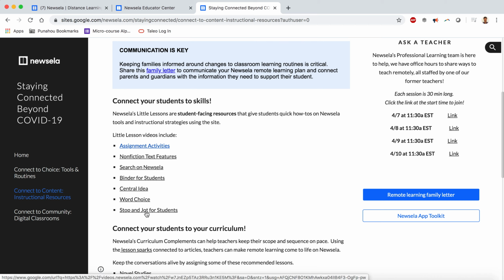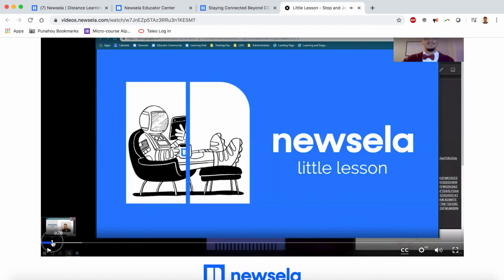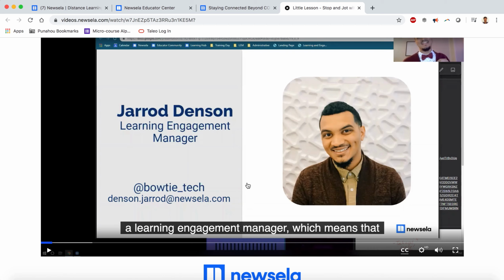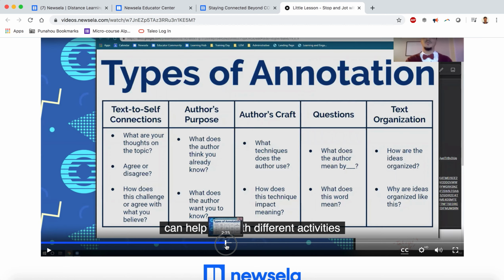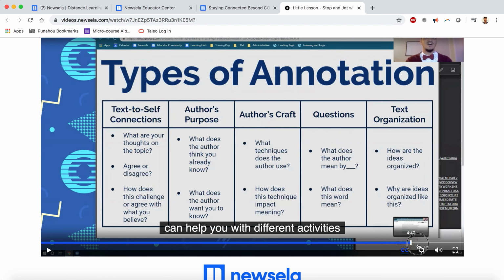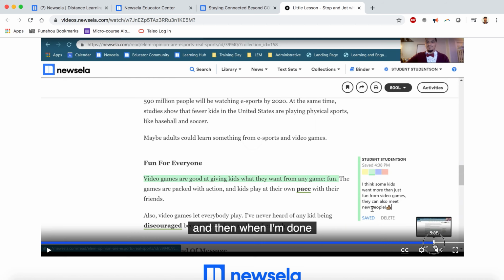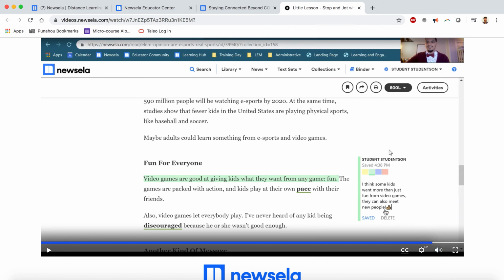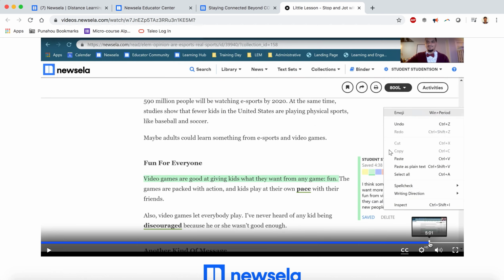Newsela Remote Teaching Toolkit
This screencast shows how to navigate Newsela's Remote Teaching Toolkit to a helpful video lesson by Jarrod Denson focusing on annotations.